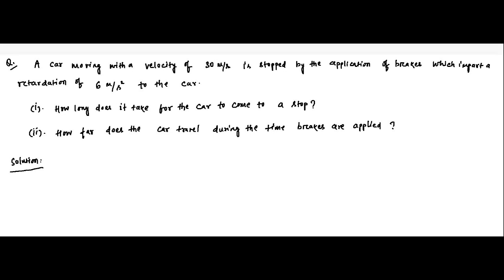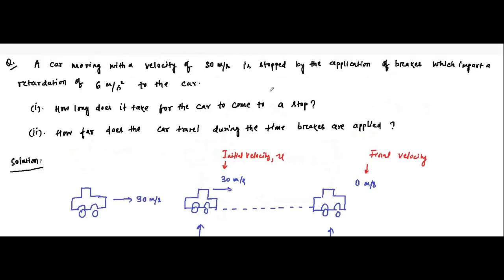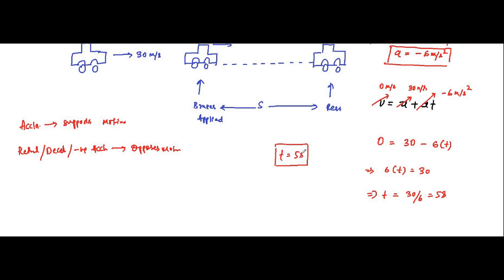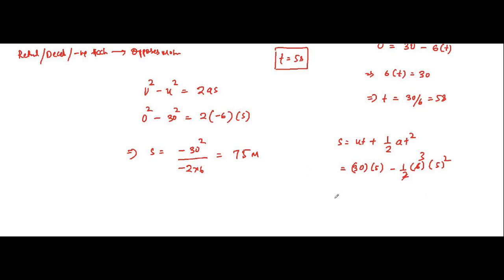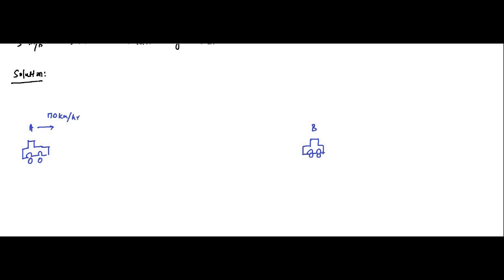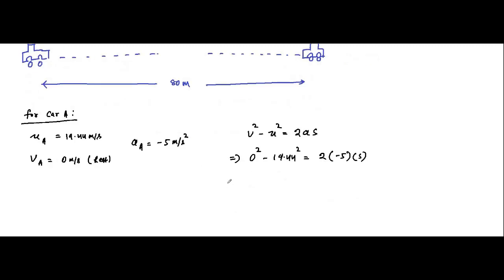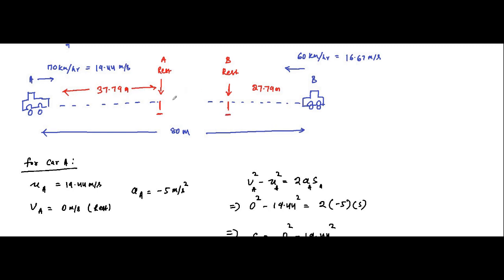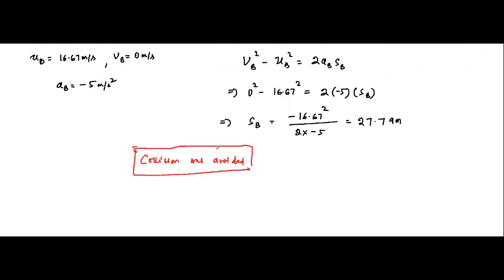Equations Of Motion | Questions 2 | Mechanics